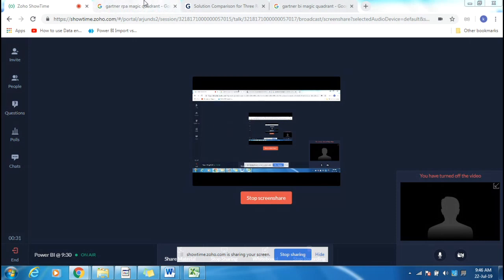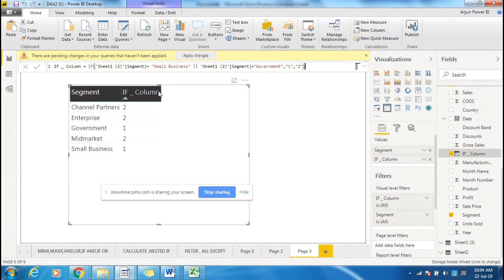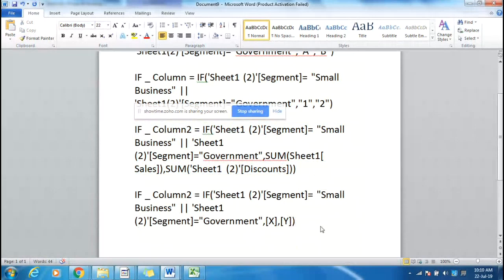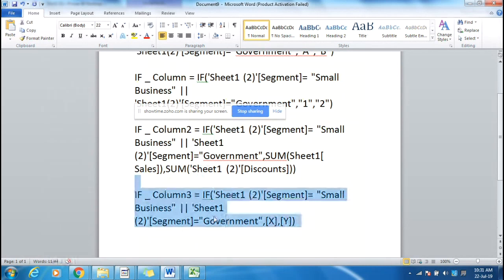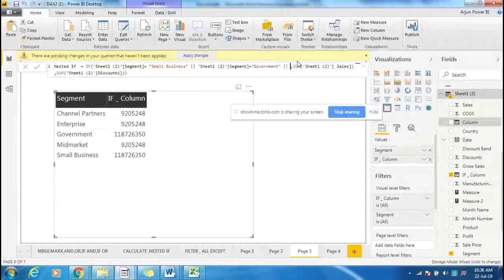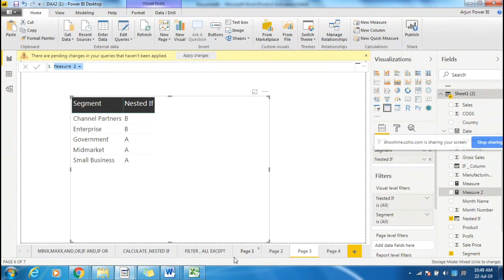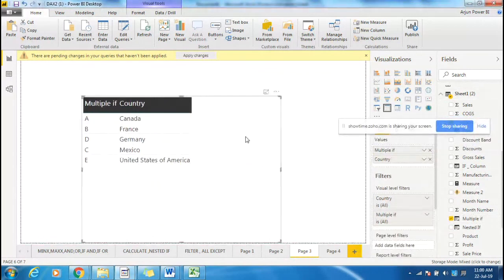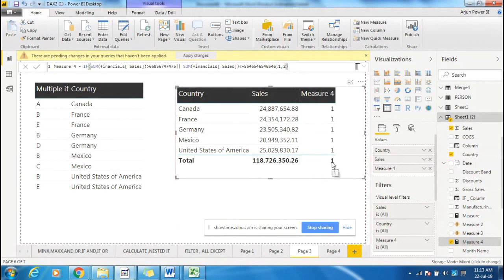power bi class 32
Module 1: Introduction to Power BI,
Get Started with Power BI,
Overview: Power BI concepts,
Sign up for Power BI,
Overview: Power BI data sources,
Connect to a SaaS solution,
Upload a local CSV file,
Connect to Excel data that can be refreshed,
Connect to a sample,
Create a Report with Visualizations,
Explore the Power BI portal,
Module 2: Viz and Tiles,
Overview: Visualizations,
Using visualizations,
Create a new report,
Create and arrange visualizations,
Format a visualization,
Create chart visualizations,
Use text, map, and gauge visualizations and save a report,
Use a slicer to filter visualizations,
Sort, copy, and paste visualizations,
Download and use a custom visual from the gallery,
Module 3: Reports and Dashboards,
Modify and Print a Report,
Rename and delete report pages,
Add a filter to a page or report,
Set visualization interactions,
Print a report page,
Send a report to PowerPoint,
Create a Dashboard,
Create and manage dashboards,
Pin a report tile to a dashboard,
Pin a live report page to a dashboard,
Pin a tile from another dashboard,
Pin an Excel element to a dashboard,
Manage pinned elements in Excel,
Add a tile to a dashboard,
Build a dashboard with Quick Insights,
Set a Featured (default) dashboard,
Ask Questions about Your Data,
Ask a question with Power BI Q&A,
Tweak your dataset for Q&A,
Enable Cortana for Power BI,
Module 4: Publishing Workbooks and Workspace,
Share Data with Colleagues and Others,
Publish a report to the web,
Manage published reports,
Share a dashboard,
Create an app workspace and add users,
Use an app workspace,
Publish an app,
Create a QR code to share a tile,
Embed a report in SharePoint Online,
Module 5: Other Power BI Components and Table Relationship,
Use Power BI Mobile Apps,
Get Power BI for mobile,
View reports and dashboards in the iPad app,
Use workspaces in the mobile app,
Sharing from Power BI Mobile,
Use Power BI Desktop,
Install and launch Power BI Desktop,
Get data,
Reduce data,
Transform data,
Relate tables,
Get Power BI Desktop data with the Power BI service,
Export a report from Power BI service to Desktop,
Module 6: DAX functions,
New Dax functions,
Filter functions,
Information functions,
Logical functions,
Math & trig functions,
Parent and child functions,
Text functions,